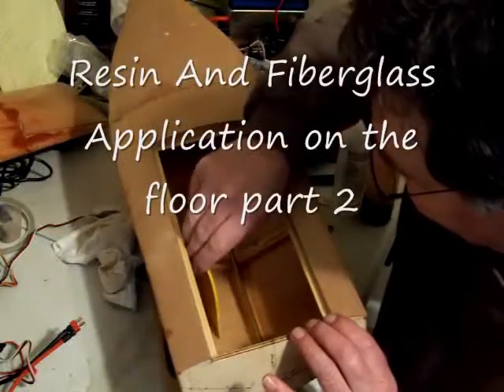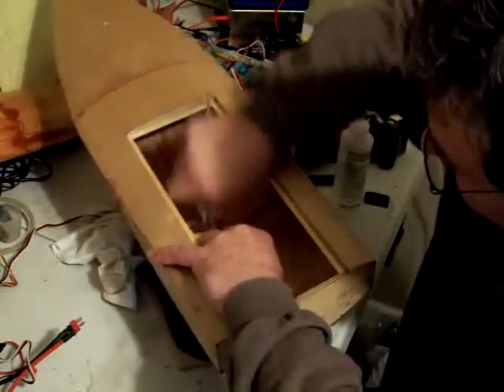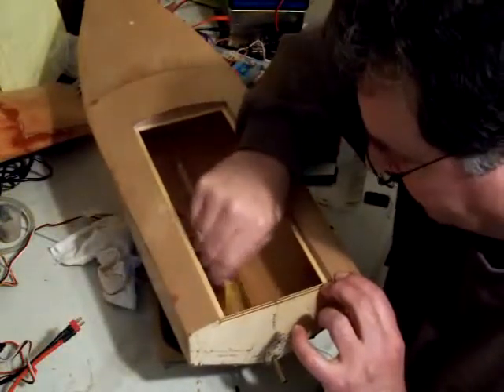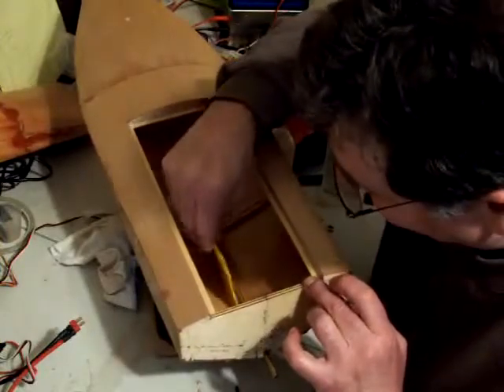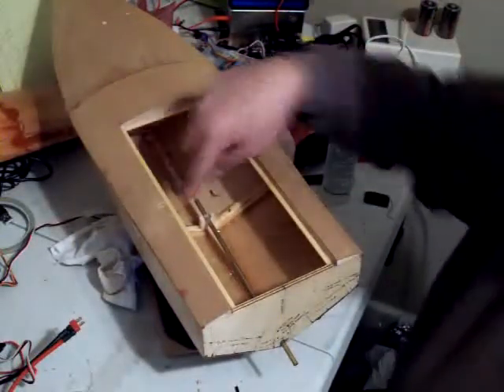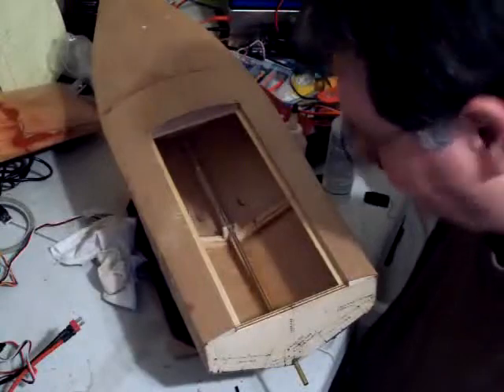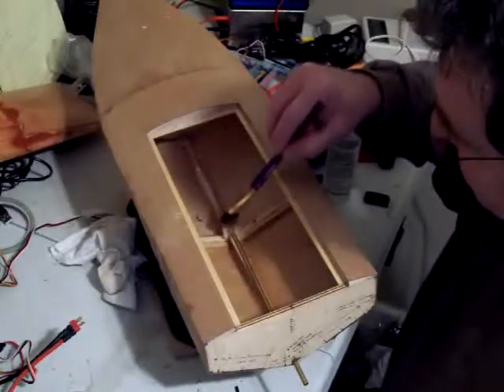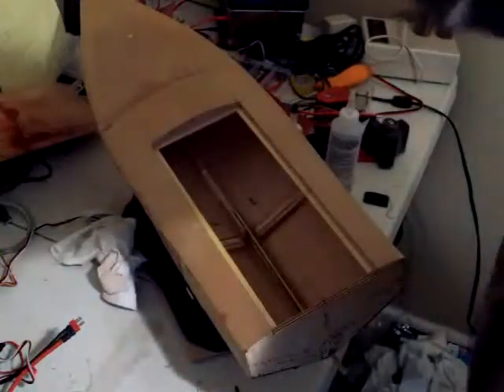Applying Resin to the Floor Part 2.wmv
The second Part To applying Epoxy Resin and Fiberglass to floor a Demo